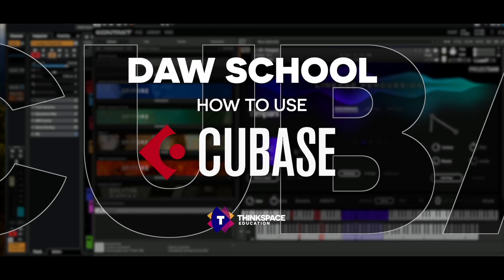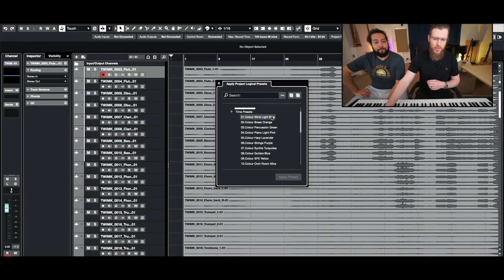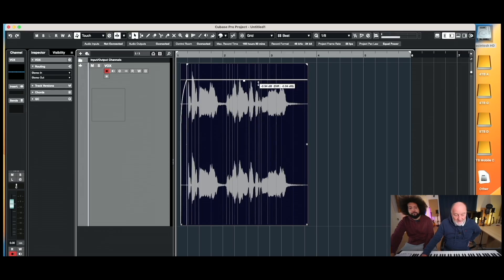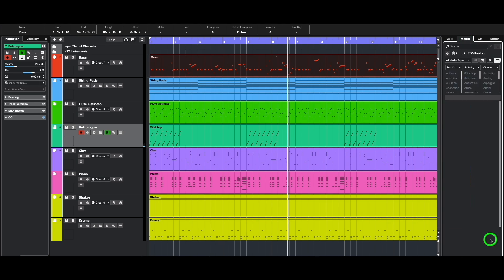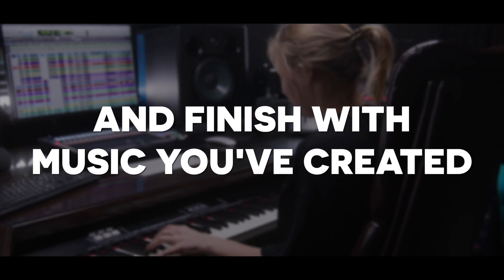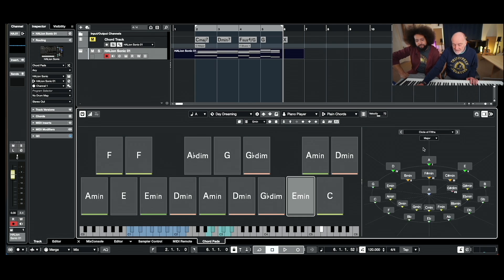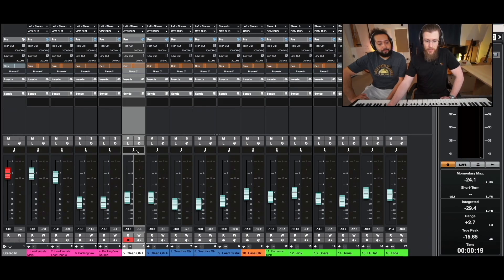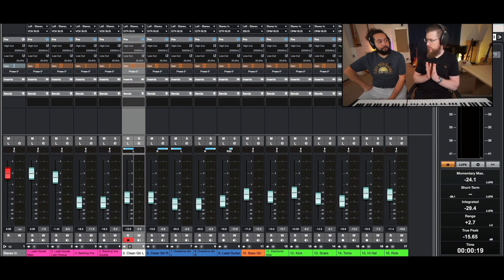DAW School is here!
Whether you’re brand new to Digital Audio Workstations, or have experience with a different DAW, this practical, interactive course will get you familiar with Cubase in no time.

Curated by experienced music makers – and personalised to your level and goals – it cuts through thousands of Cubase features, teaching you only what you need to get great results.